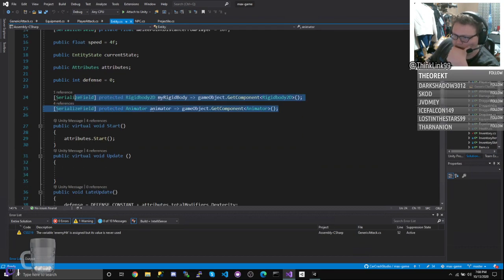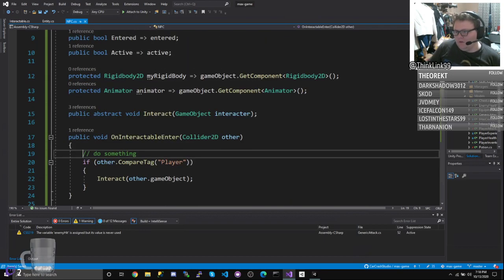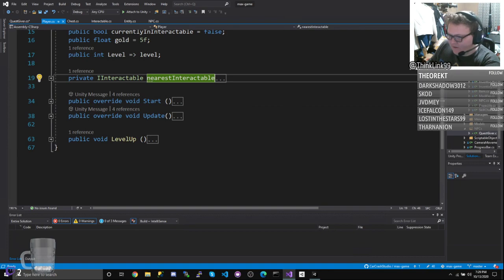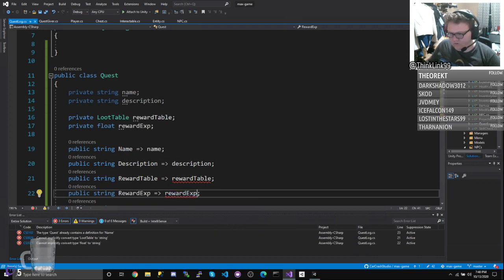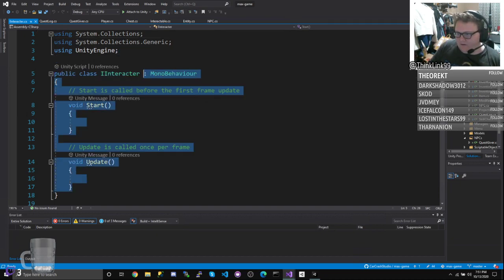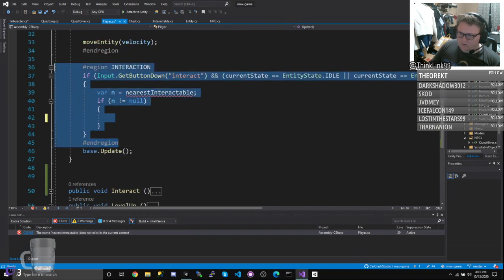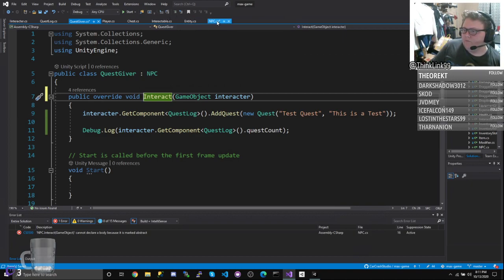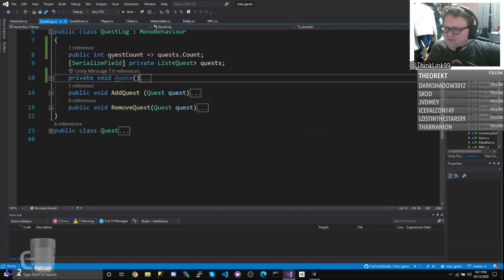Starting work on NPCs and a questing system | Late Night Programming (10/13/20)